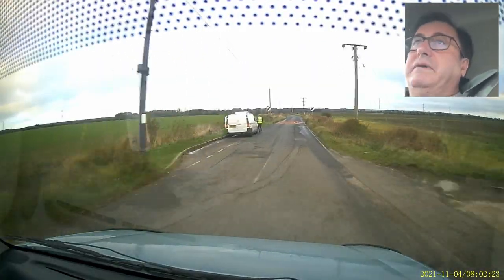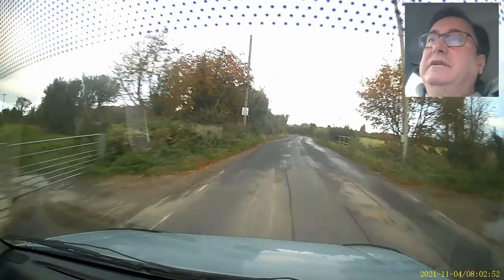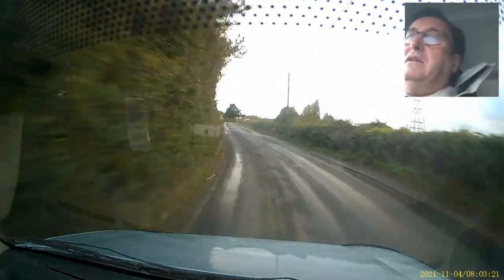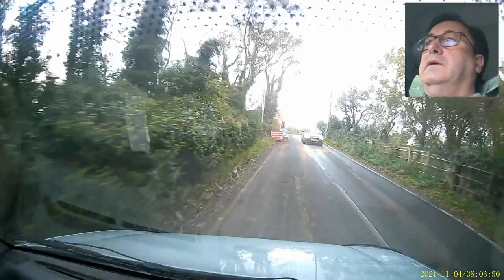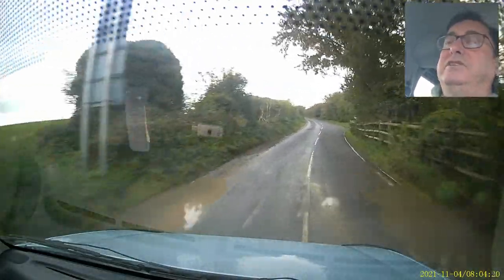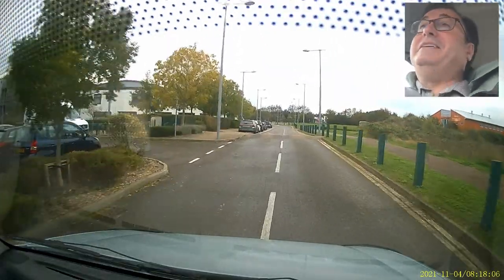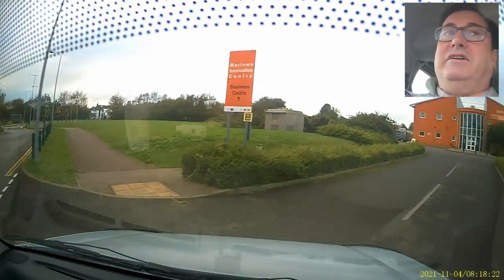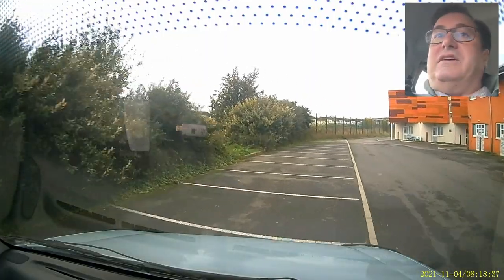Ep 257 The Angry Dentist - Capitation is not a Bet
Does anybody know what a clutch is on a car? What about a choke?

Angry discusses the common misperceptions about plan-based dentistry, including patients who think it's just a bet. How to explain to patients that it's simply a question of who pays when things go wrong. Re-categorising  patients.